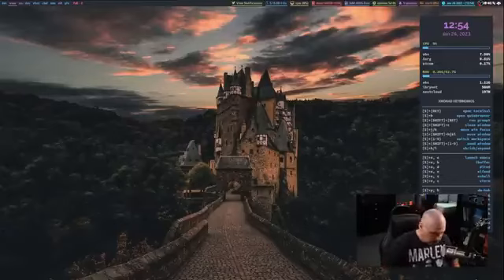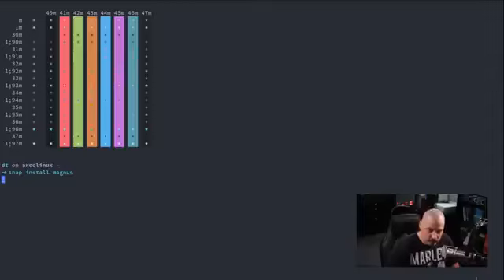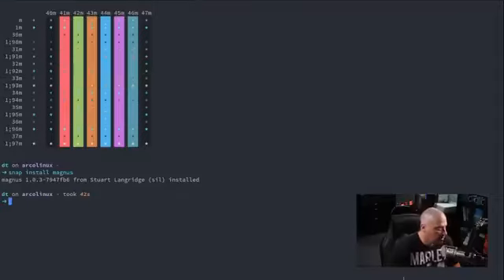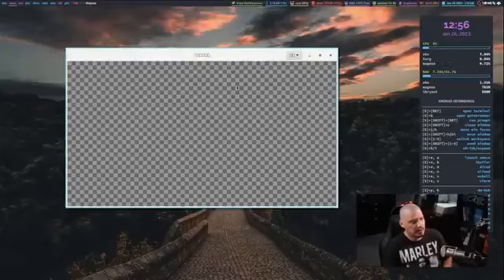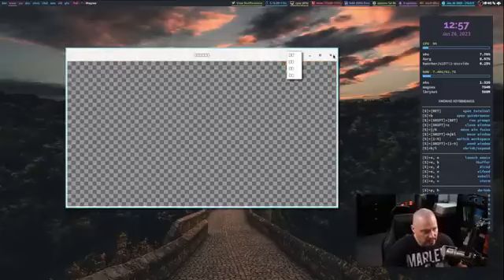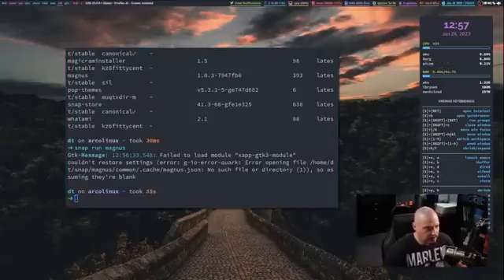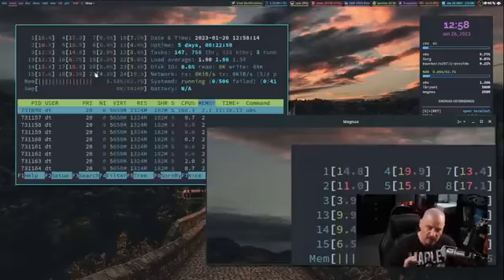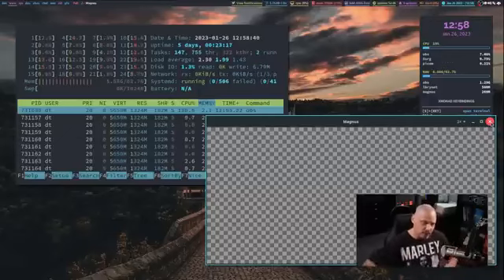Want To Zoom In On Your Linux Desktop? Try Magnus!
Original video description: Magnus is a very simple desktop magnifier, showing the area around the mouse pointer in a separate window magnified two, three, four, or five times. Useful for users who need magnification, whether to help with eyesight or for accurate graphical design or detail work.

💰 Bitcoin: 1Mp6ebz5bNcjNFW7XWHVht36SkiLoxPKoX
🐶 Dogecoin: D5fpRD1JRoBFPDXSBocRTp8W9uKzfwLFAu
📕 LBC: bMfA2c3zmcLxPCpyPcrykLvMhZ7A5mQuhJ